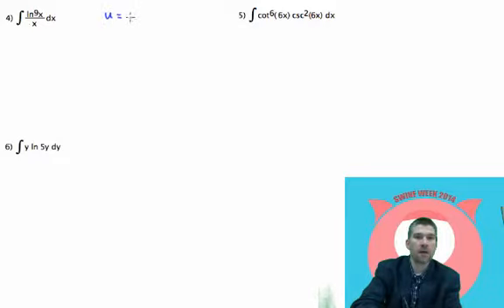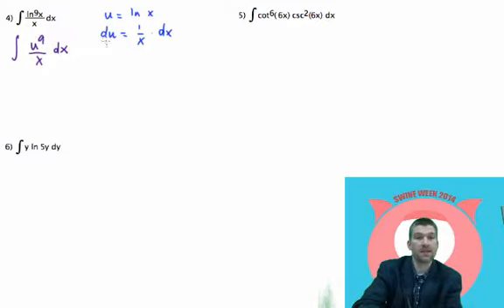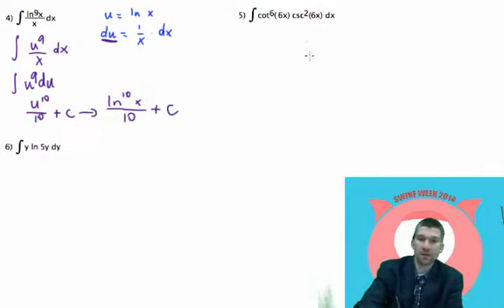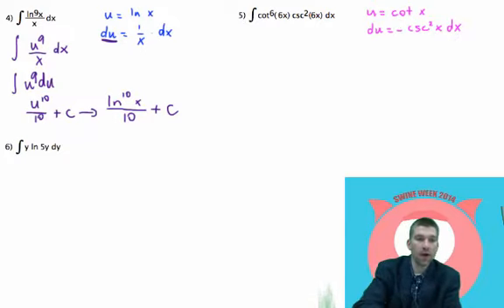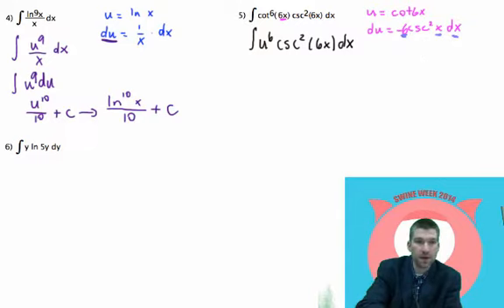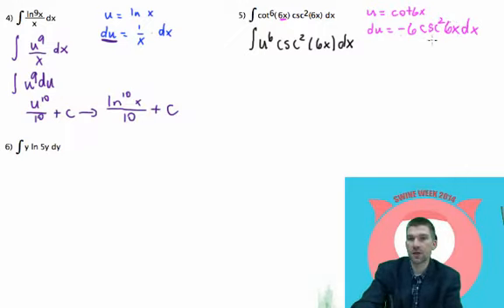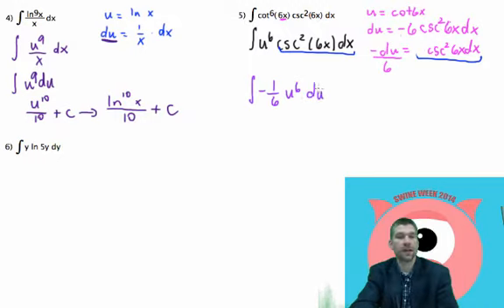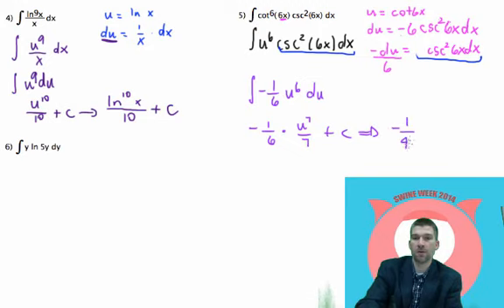Calculus - 6.2-6.5 Review 5-6: More Integration w/Substitution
This lesson is a test review and will integrate a problem with a natural log and a problem with a trigonometric function.